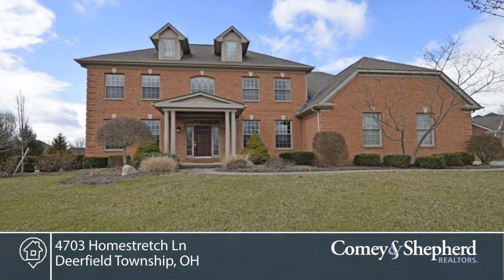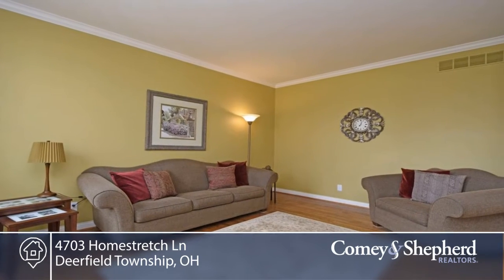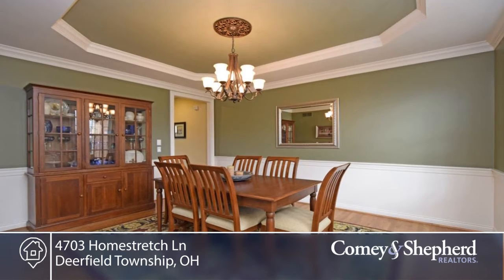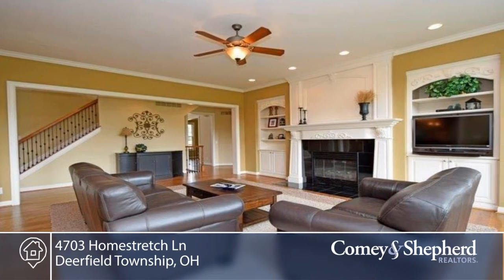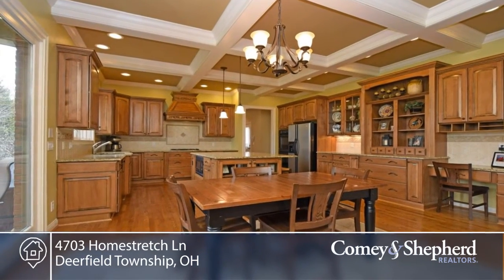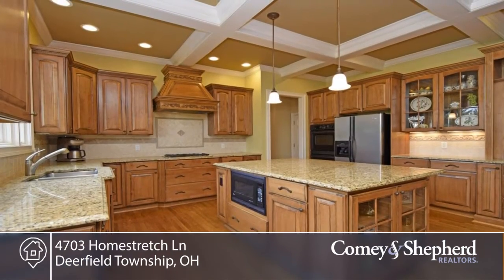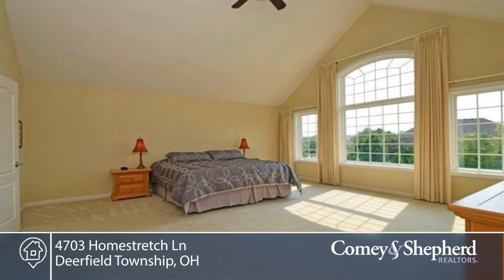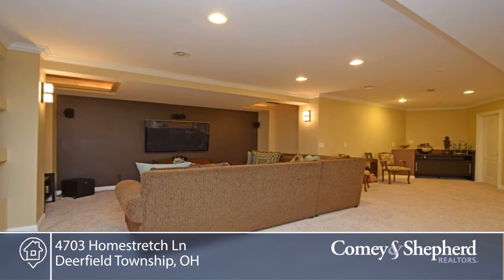4703 Homestretch Ln Deerfield Township, OH | MLS# 1570379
Desired Chestnut Hill home with Popular Berkley Hall Floor Plan*Truly A Kitchen All Cooks Dream of w/Gourmet cabinets-island-granite*Hardwood Floors*Box Beam Ceiling*Study w/Built-Ins*Split Staircase*Master Suite-Cathd Clg*Fin LL-Media-Wet Bar-Ba*Enjoy Outdoor Living on .81 acre private treed lot w/Covered and Uncovered Patios*Pool Comm*50 Acre Park